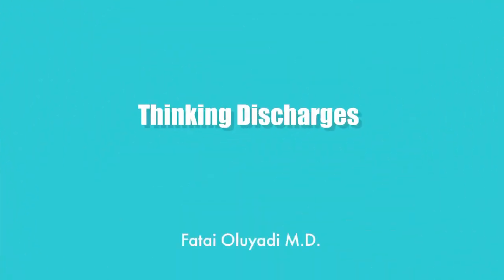Discharge Thinking in Internal Medicine - Quick Guides For Medicine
In this video, I discuss why it is important to have a discharge mindset as a hospitalist and clinician working in inpatient internal medicine.

Introduction - 00:20
Discharge planning - 01:30